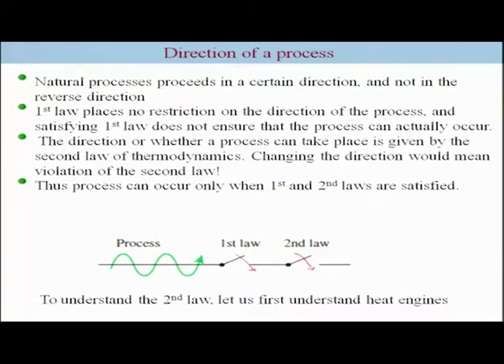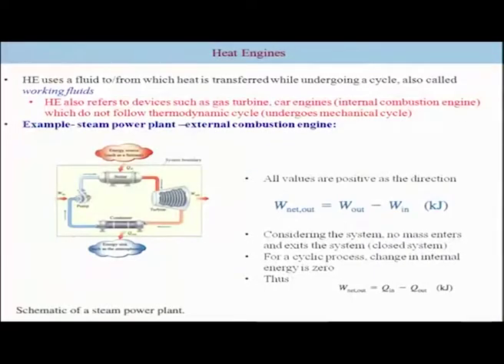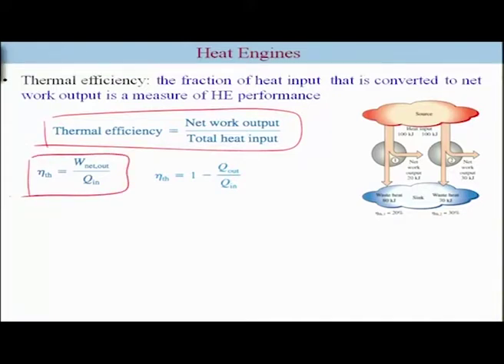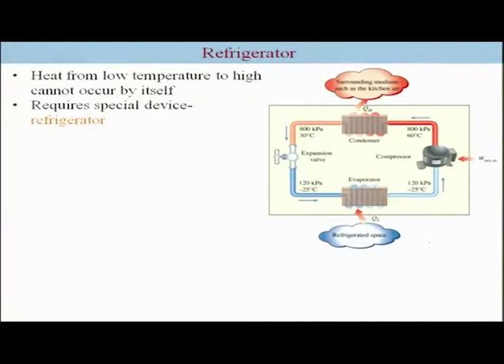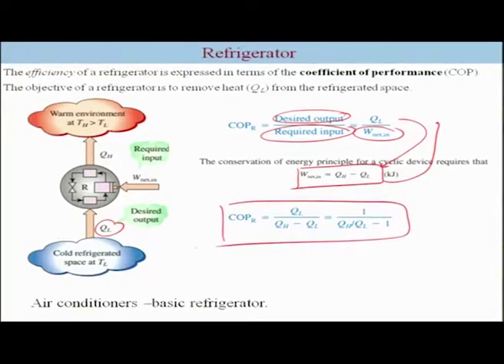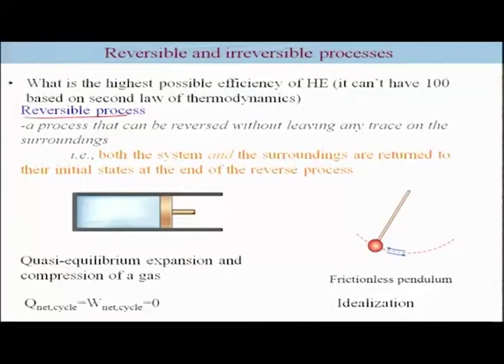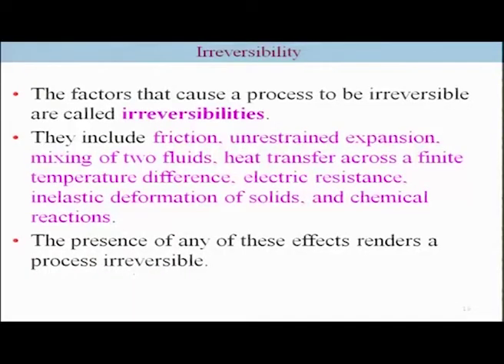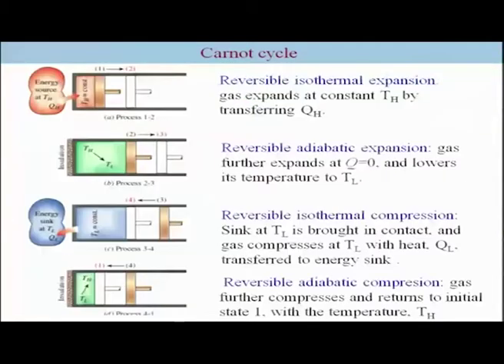Review of the second law of thermodynamics